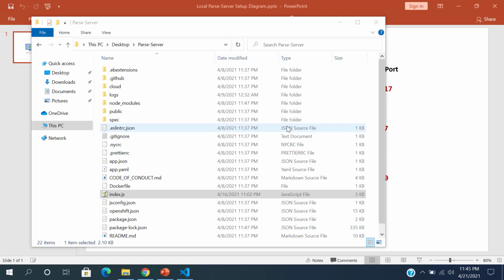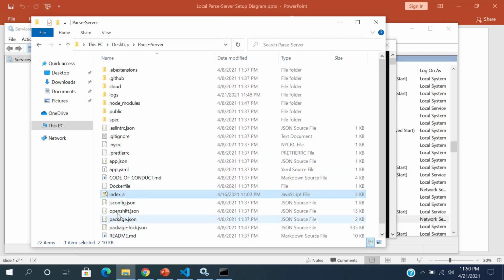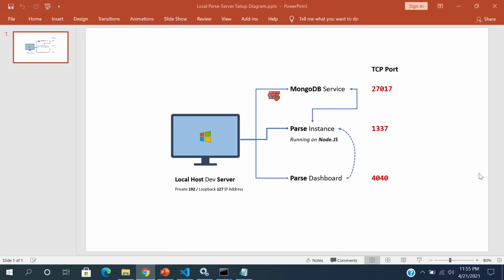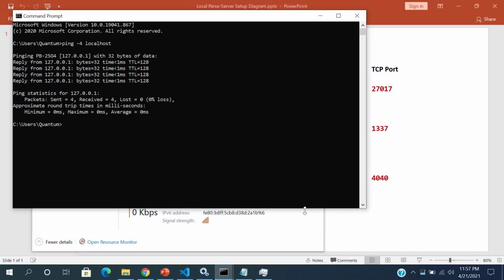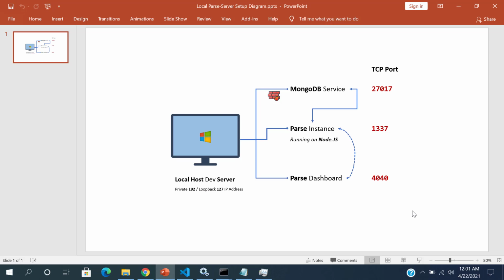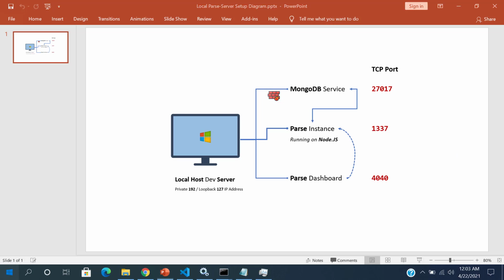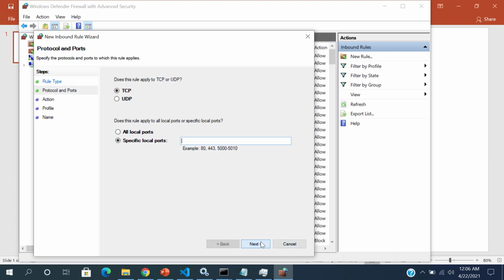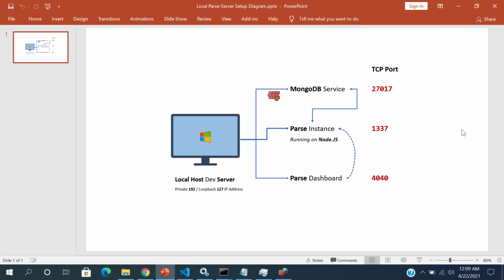Taking a look at our local dev Parse Server back end setup